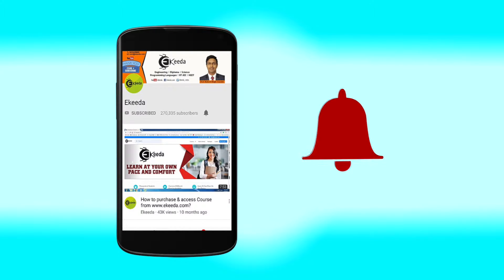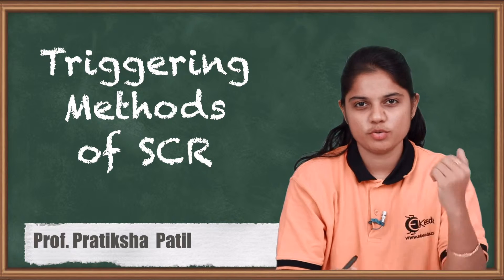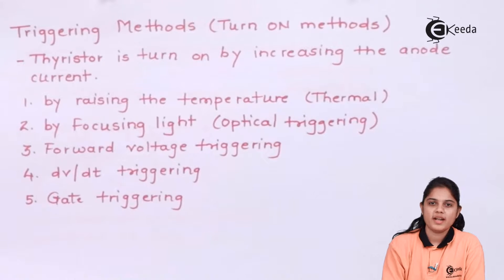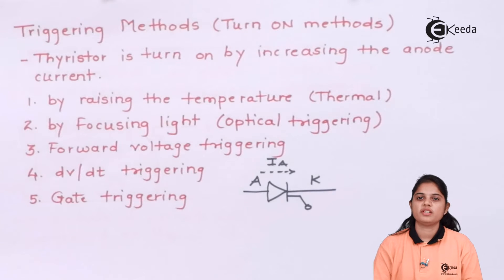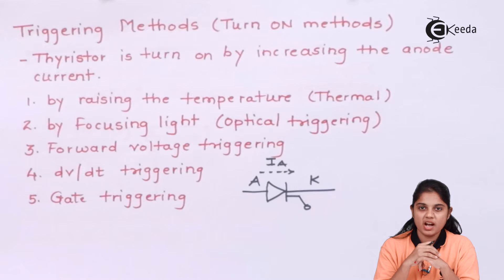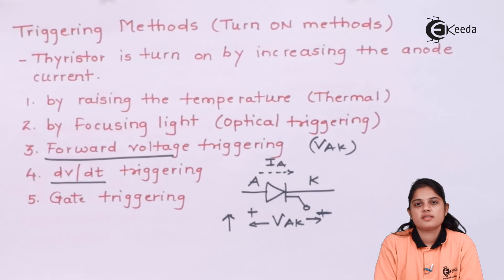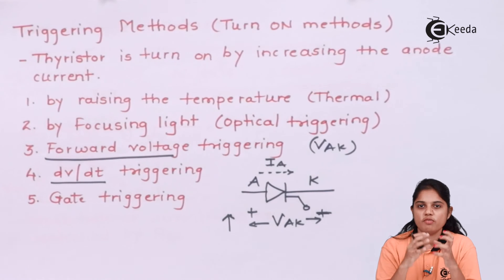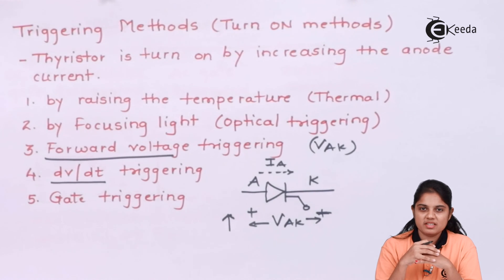Triggerening methods of SCR - Semiconductor Devices - Industrial Electronics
Video Name - Triggerening methods of SCR

Chapter - Semiconductor Devices

Happy Learning!